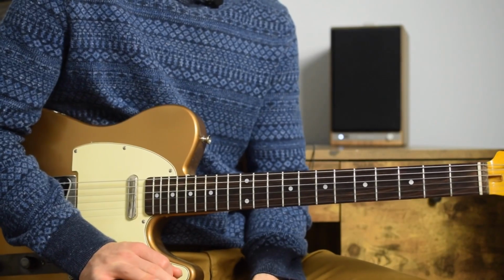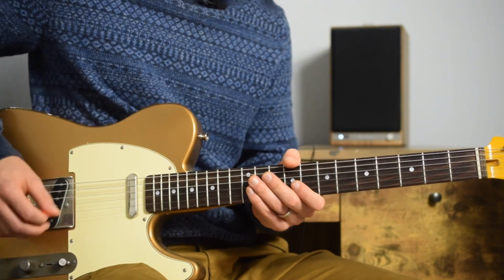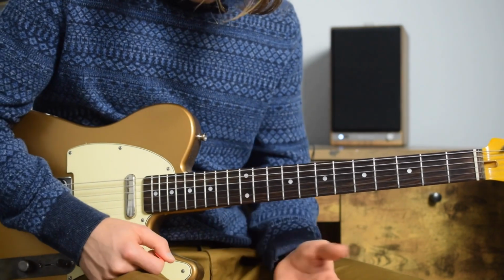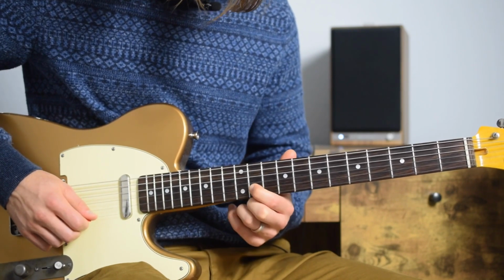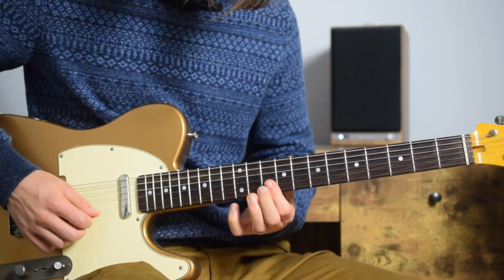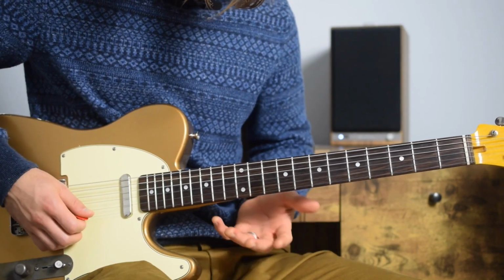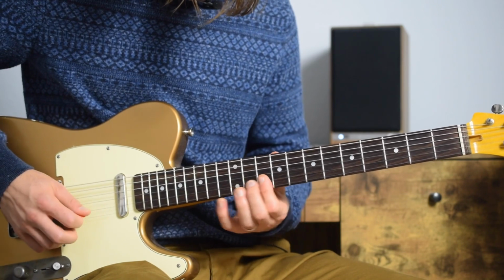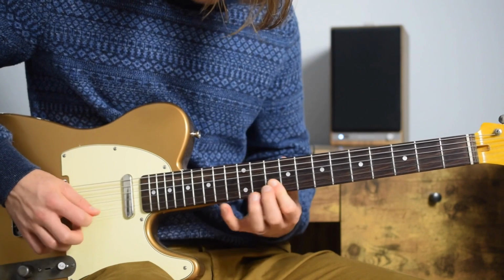Jimmy Bryant Country Jazz Guitar Lick Lesson (Course Preview, Lick 2)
Preview of the course “10 Country Jazz Licks of Jimmy Bryant”! Learn 10 Country Jazz licks from the Country Jazz Pioneer himself, Jimmy Bryant!

Licks include utilizing pedal tones, open strings, lap steel styled double and triple stops, outlining chord changes, and much more!

Also get the Jimmy Bryant transcription pack that contains 6 solos and the full head and solo transcription for “The Night Rider”!